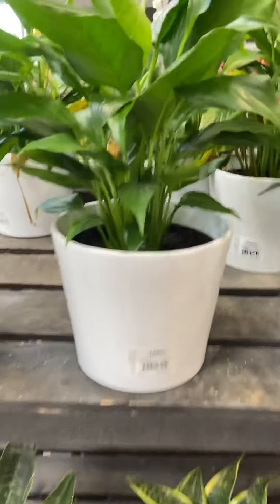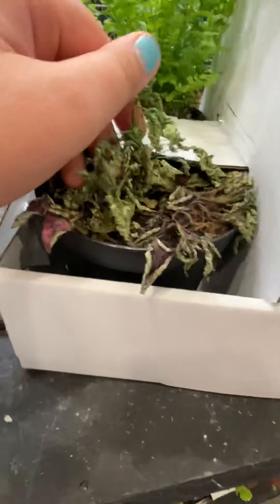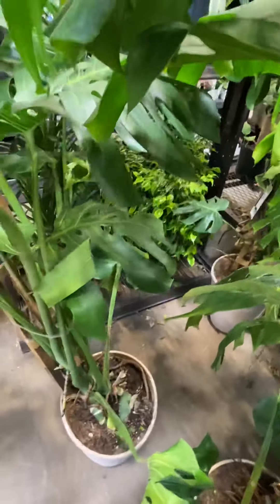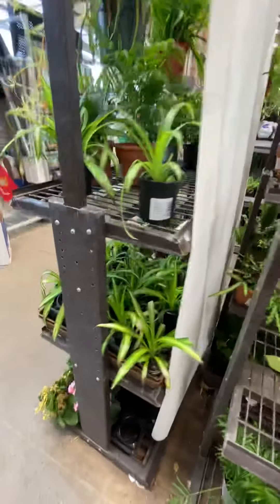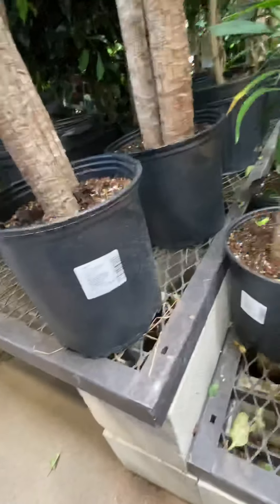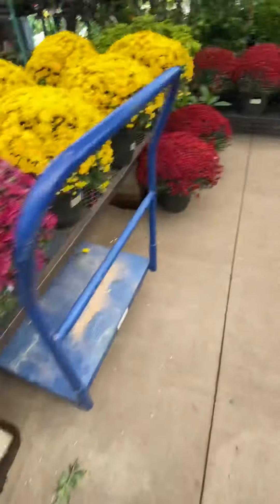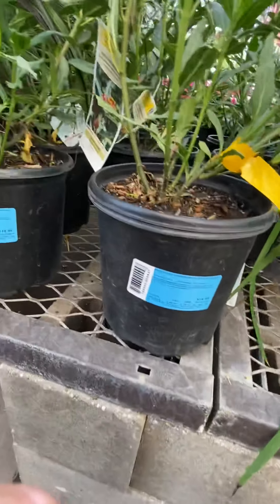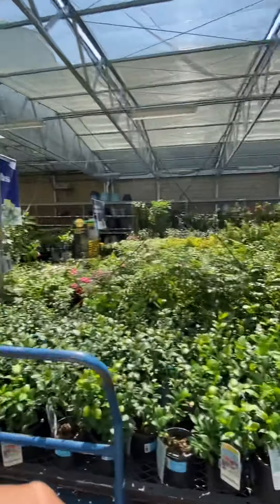Stopping at Lowe’s 🌴😁